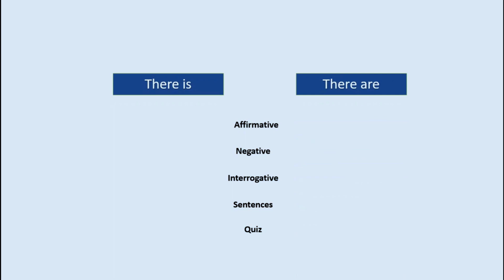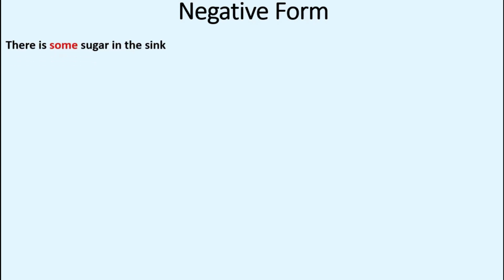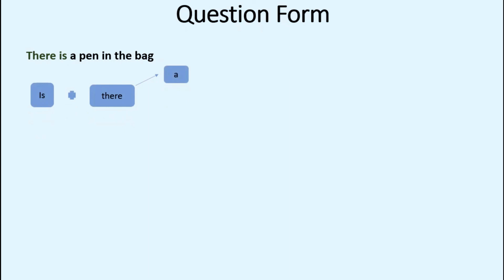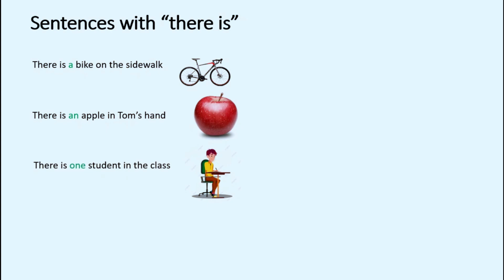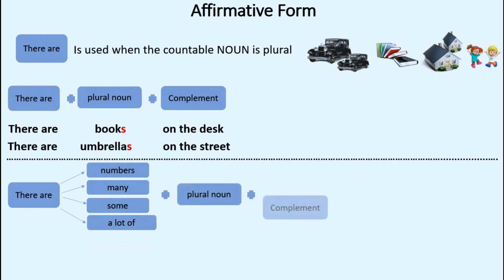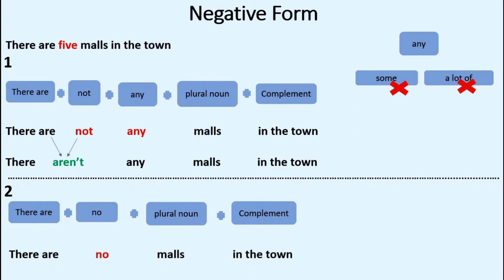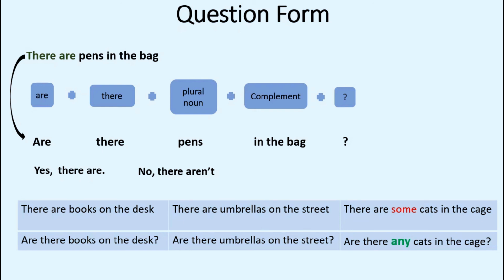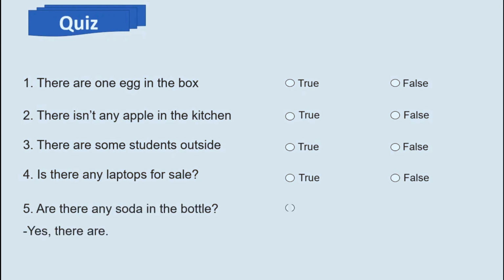There Is & There Are - Learn English Grammar - When to Use "There is" or "There are" - Basic Grammar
Learn "There is" and "There are" with Jovan Ali!!

"Keyword"
"education"
"online english learning"
"english vocabulary practice"
"Mark Kulek"
"english conversation practice"
"ESL"
"English Speaking Practice"
"ELL"
"Easy English Study"
"grammar"
"daily english conversation"
"there is"
"there are"
"があります"
"there is / there are"
"هناك / هناك"
"সেখানে আছে / আছে"
"有/有"
"Il y a / il y a"
"da ist da sind"
"ત્યાં છે"
"वहां है वहां हैं"
"거기에있다"
"तेथे आहेत / आहेत"
"Há / há"
"มี / มีอยู่"
"burada buralarda"
"وہاں ہیں وہاں ہے"
"Có / có"
"Есть / есть"
"Там есть"
"education"
"online english learning"
"english vocabulary practice"
"Mark Kulek"
"english conversation practice"
"ESL"
"English Speaking Practice"
"ELL"
"Easy English Study"
"grammar"
"daily english conversation"
"there is"
"there are"
"があります"
"هناك / هناك"
"সেখানে আছে / আছে"
"有/有"
"ત્યાં છે"
"거기에있다"
"तेथे आहेत / आहेत"
"Há / há"
"burada buralarda"
"Có / có"
"Есть / есть"
"Там есть"
"Keyword"
"Periwinkle"
"Elearning"
"e-periwinkle"
"periwinkle books"
"Naming Word Nouns"
"Grammar Grade 1"
"Grammar"
"Periwinkle Grammar 1"
"english tutorials"
"english videos for kids"
"easy english for children"
"english grammar"
"english grammar for kids"
"There is"
"There are"
"Easy grammar"
"ESL grammar"
"grammar"
"Keyword"
"Learn English"
"Learn English online"
"Learn English with videos"
"English videos"
"English Grammar"
"Learn English Grammar"
"Aprender inglés"
"videos para aprender inglés"
"english pronunciation"
"how to speak in english"
"english lesson free"
"Keyword"
"TEFL"
"EFL"
"ESL"
"English"
"teach"
"young learners"
"YL"
"There is"
"There are"
"There's"
"grammar"
"vocabulary"
"happy"
"street"
"sentences"
"TESOL"
"exercises"
"exercise"
"practice"
"Keyword"
"تعلم"
"متى نستخدم there is و there are"
"لغة انجليزية"
"Keyword"
"there is there are for kids"
"there is there are شرح"
"there is there are song for children"
"there is there are شرح بالعربي"
"there is there are قاعدة"
"there is there are exercises"
"قاعدة"
"درس"
"there is"
"there are"
"Keyword"
"This"
"these"
"that"
"those"
"pronouns"
"أسماء الاشاره في اللغه الانجليزيه"
"English"
"English grammar"
"grammar"
"جرامر"
"انكليزي"
"انقليزي"
"انجليزي"
"قواعد انجليزي"
"دروس اونلاين"
"احمد ابوزيد"
"this that these those"
"Keyword"
"شرح قاعدة there is و there are"
"شرح مبسط لقاعدة there is there are"
"امثلة على there is there are"
"there شرح"
"تمارين على there is there are"
"شرح قاعدة there is and there are"
"شرح استخدام there is there are"
"شرح جرامر"
"قواعد لغة انجليزية"
"قناة انجلش في انجلش"
"دورة احترف الانجليزية"
"كورس انجليزي"